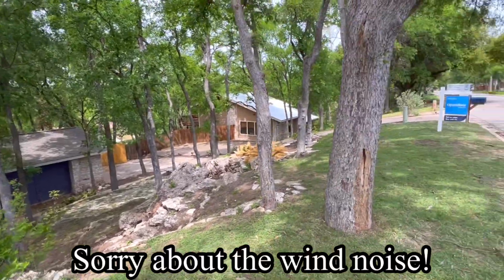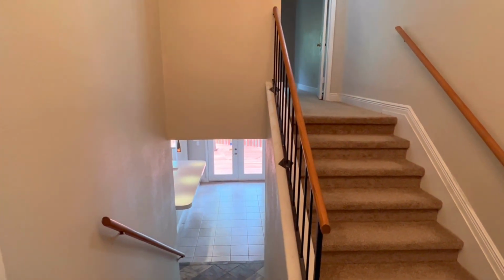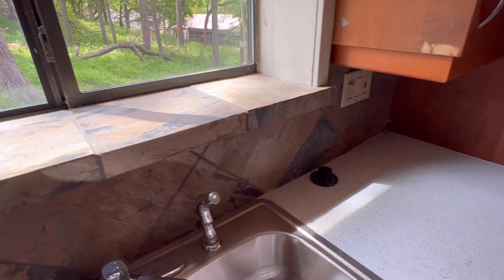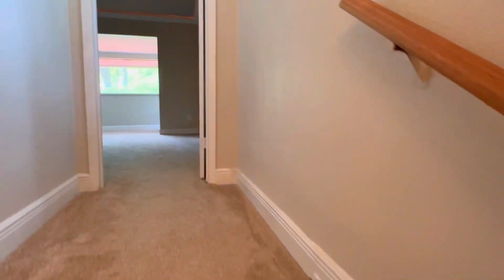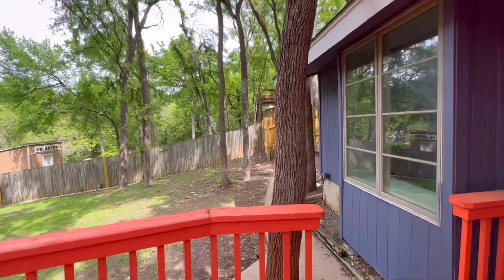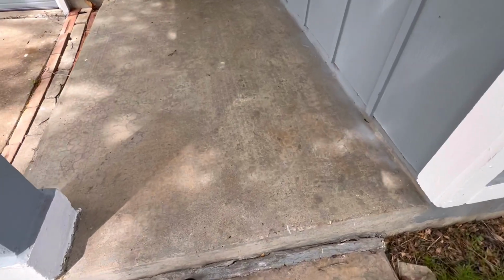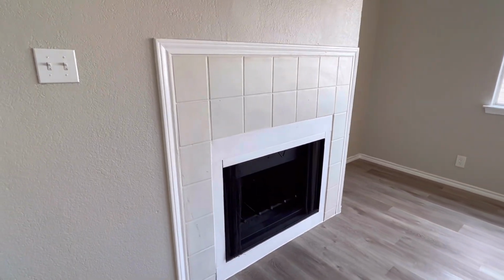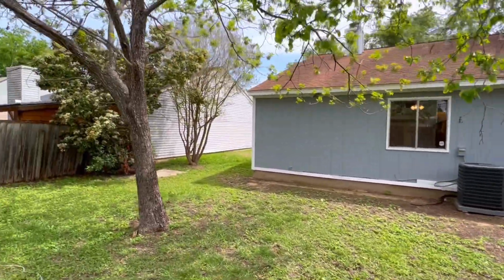Two More Opendoor Homes in With HUGE Price Cuts in Round Rock - Austin Real Estate Market Crash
Today we’re looking at two more houses with HUGE price cuts- the first was actually on the market for OVER a year and went pending the day I shot this video!

I live in Austin and represent buyers in Austin and sellers all across Central Texas- if you have any questions about the area or our market, I have a wealth of information and connections to share with you.

Nate and his team are here to serve you here in Austin TX and surrounding areas- reach out any time for a free consultation. What are you waiting for?!